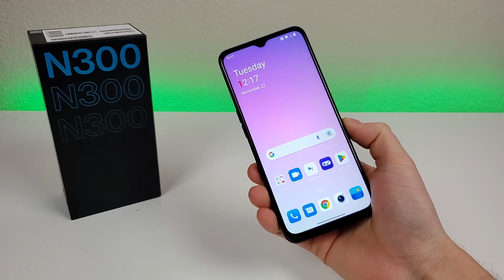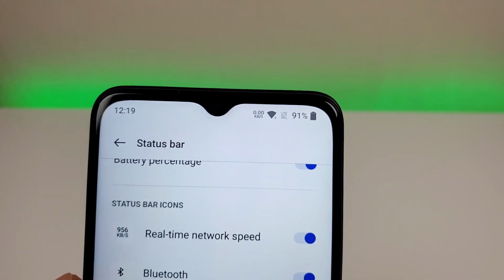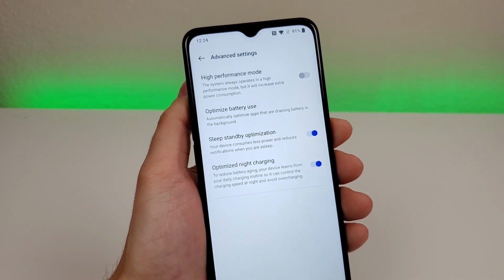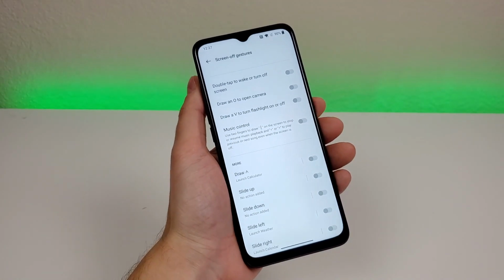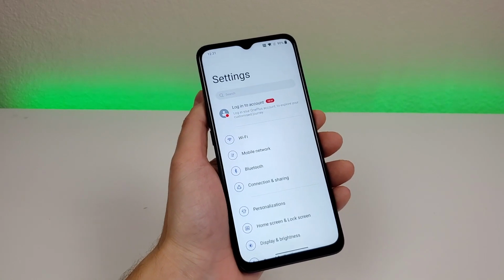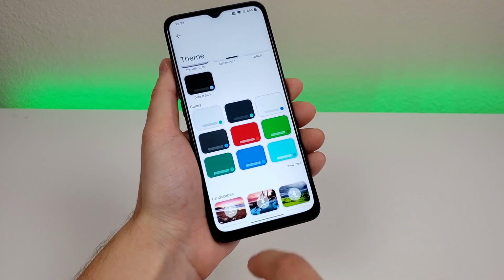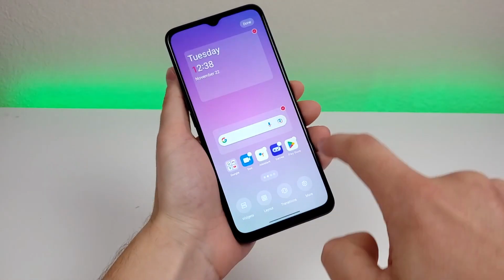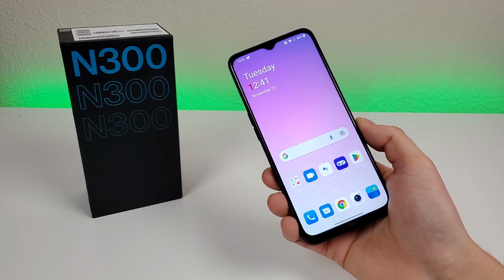OnePlus Nord N300 5G - Tips and Tricks! (Hidden Features)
Here's tips and tricks for the OnePlus Nord N300 5G.